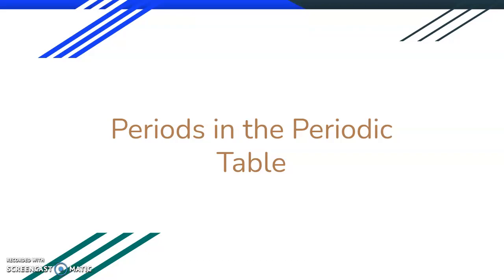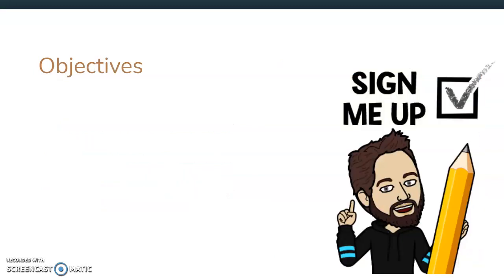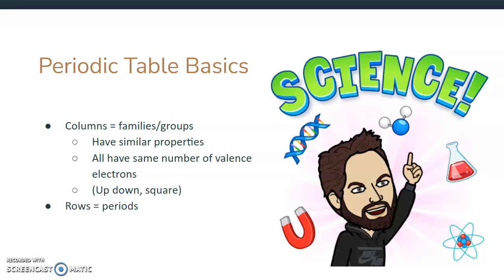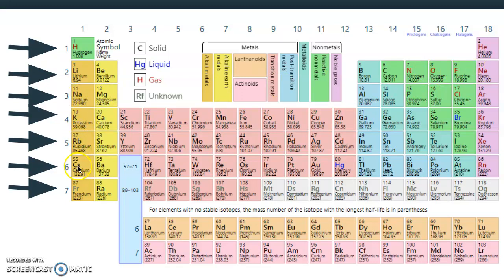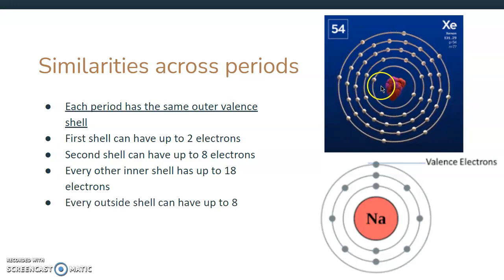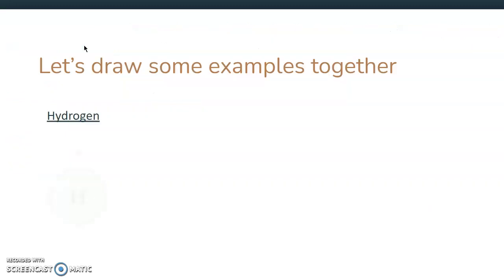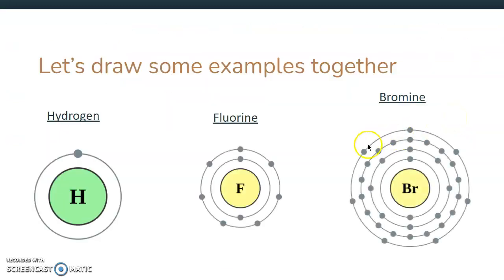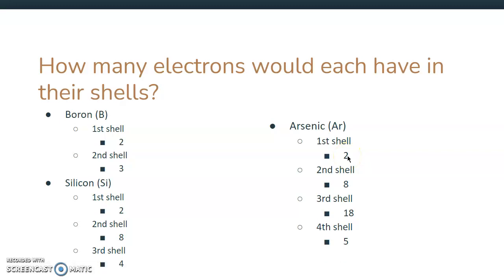Periods in the Periodic Table